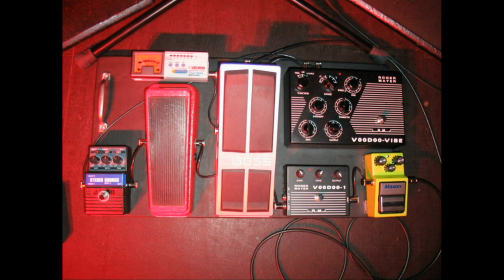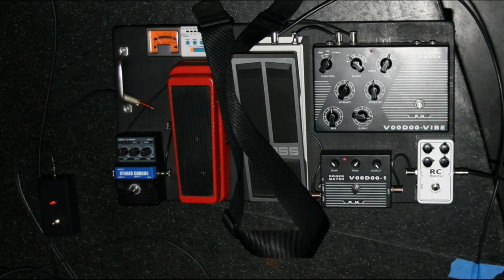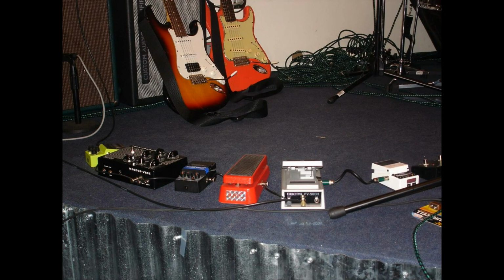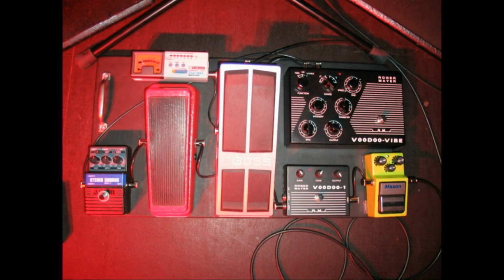Michael Landau @ Custom Audio Electronics Clinic in Japan